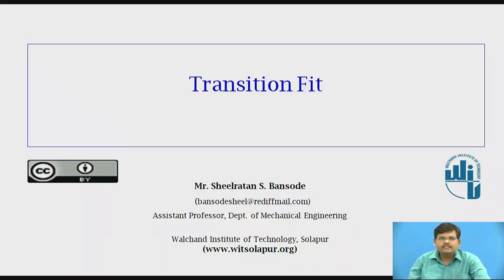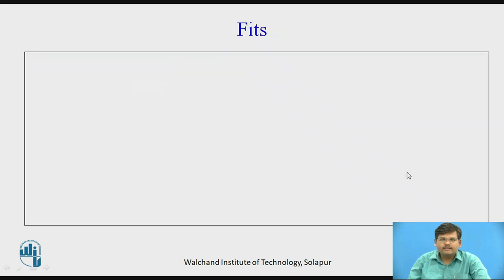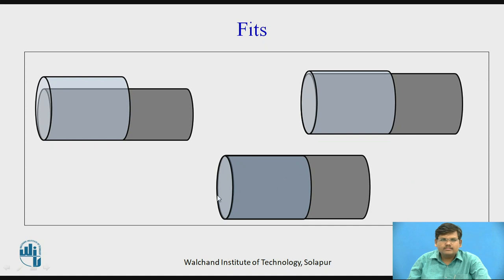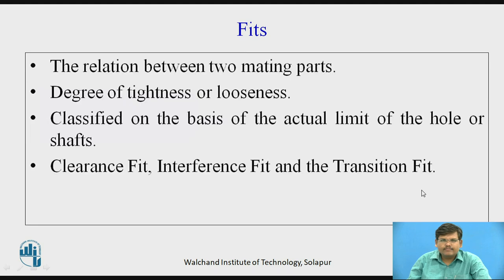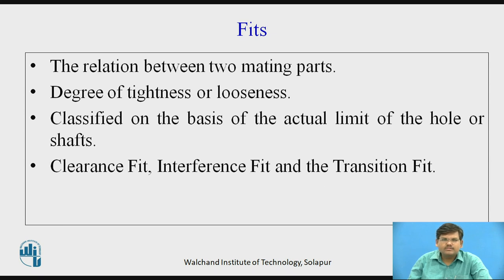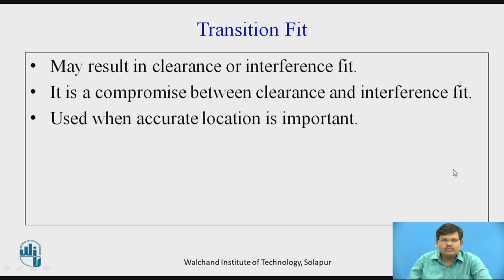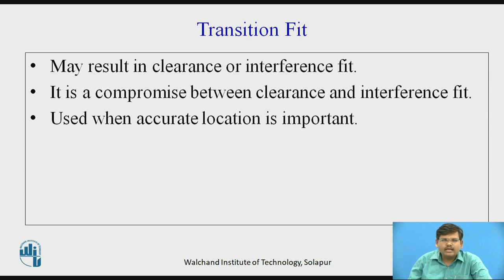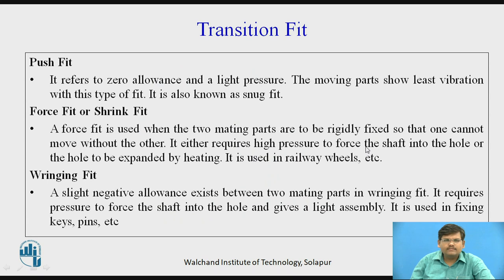Transition Fit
Assistant Professor,
Solapur